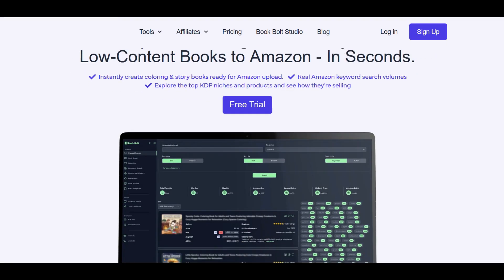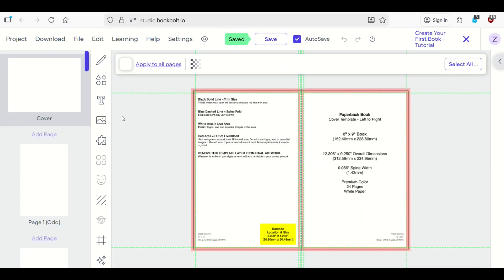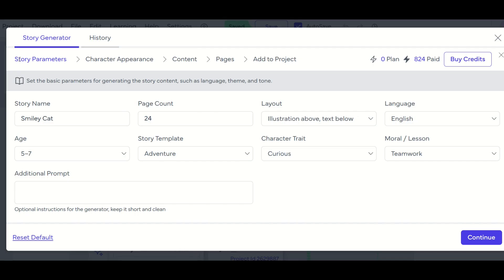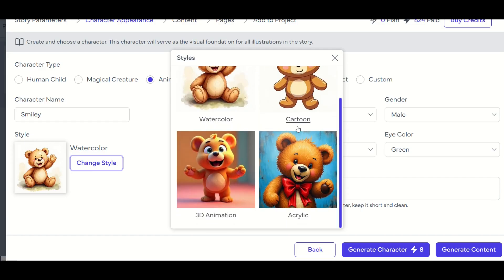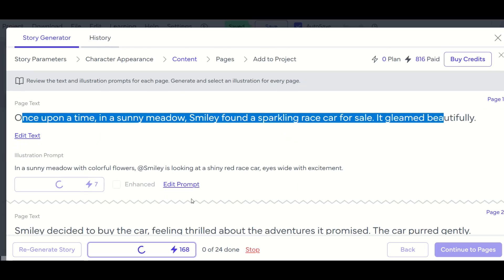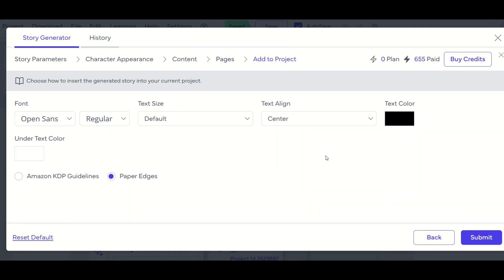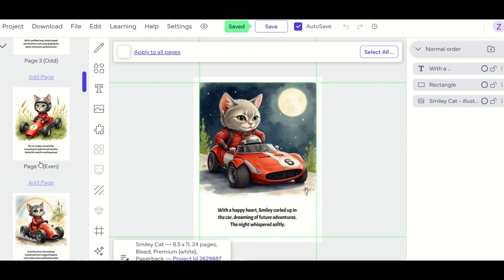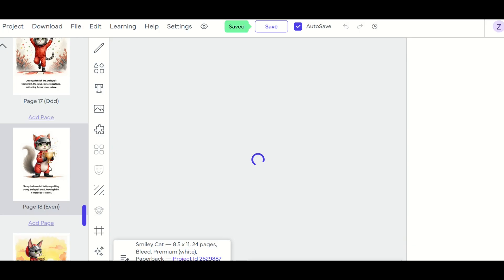Book Bolt: How I Made a Storybook in Minutes With AI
In this walkthrough designed for complete beginners, I cover Book Bolt's AI Story Generator! With some simple prompting, you can use artificial intelligence to quickly populate your storybook with text and illustrations.

One of the best ways you can make legitimate side-hustle money in the print-on-demand world is by creating and uploading low-content books to Amazon KDP.  I love using BOOK BOLT, which I highly recommend for creating low-content books. It has a ton of features and offers great value. Let's go!